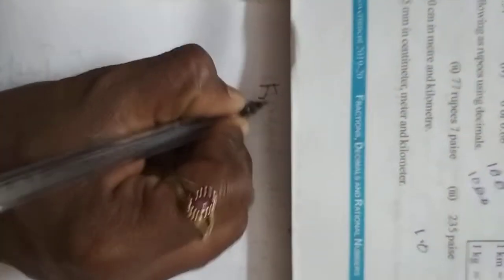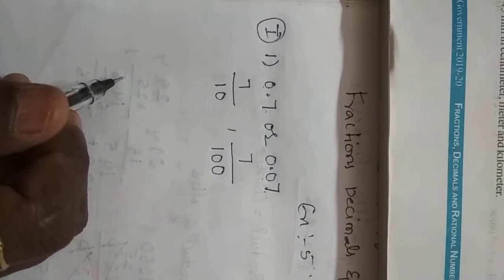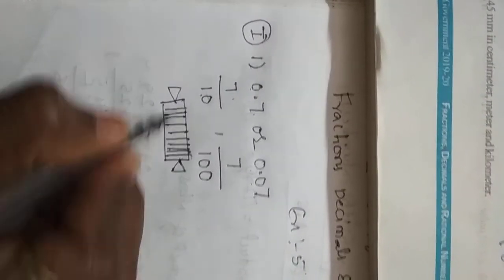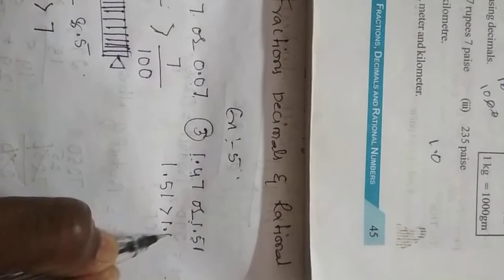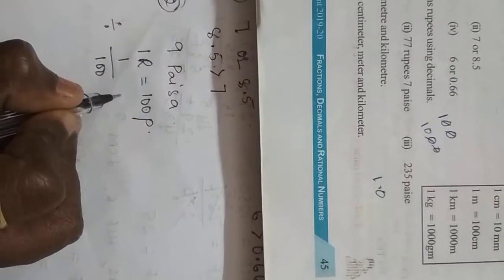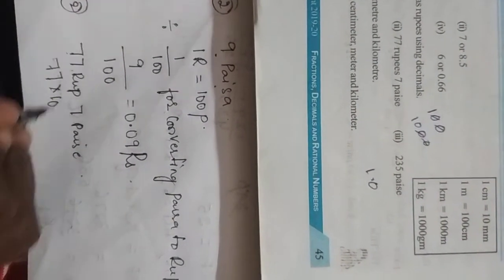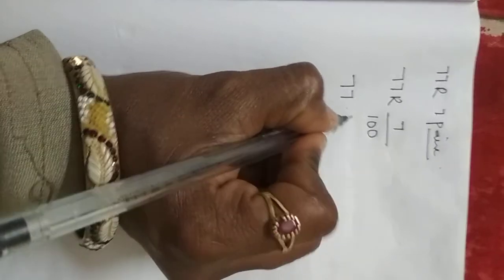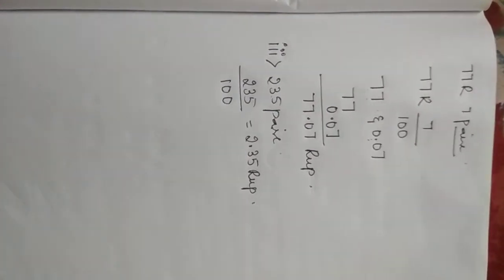7TH CLASS MATHS 2ND CHAPTER FRACTIONS DECIMALS AND RATIONAL NUMBERS PART 09